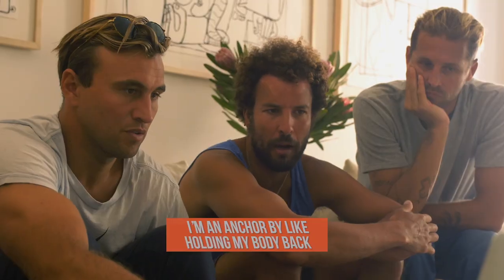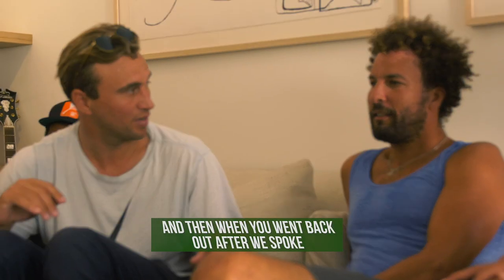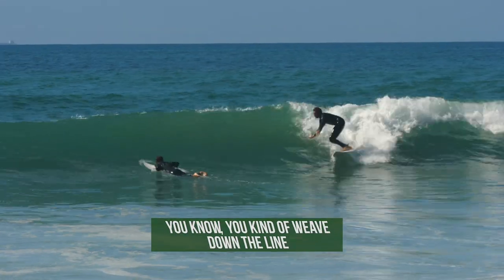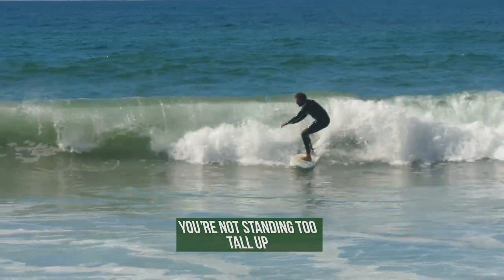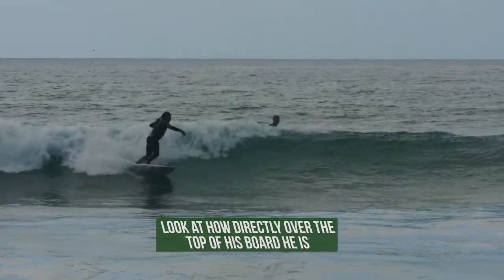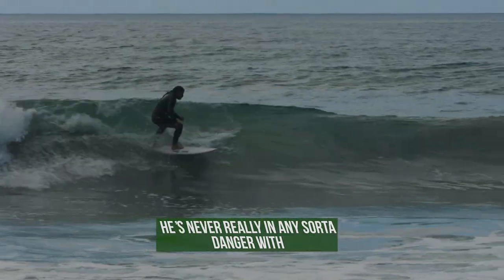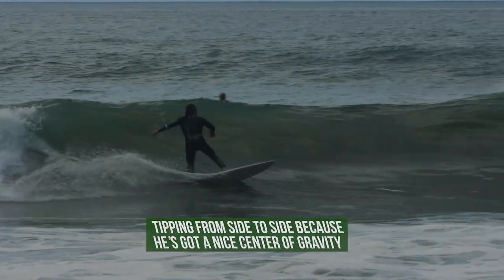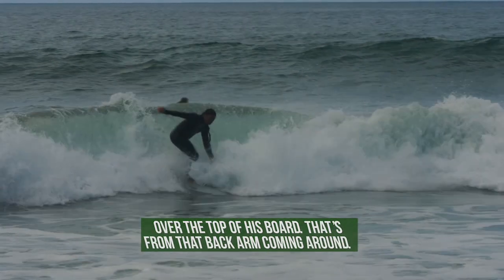Band Members From Metallica and QOTSA Get Coached By Luke & Damien.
Metallicas Rob Trujillo and Queens Jon Theodore go on a little surf adventure with Luke Stedman and brush up on their skills. They boys went surfing with Luke and then had some lunch in Malibu while doing some video analysis and learnt some valuable lessons.

For more information how you can experience the same good times as Rob and Jon hit the link below or e mail